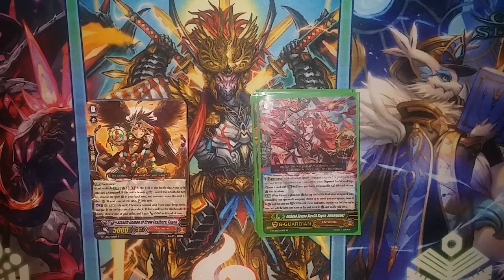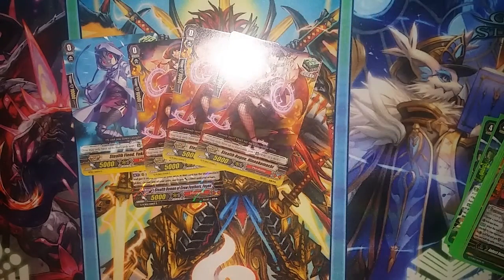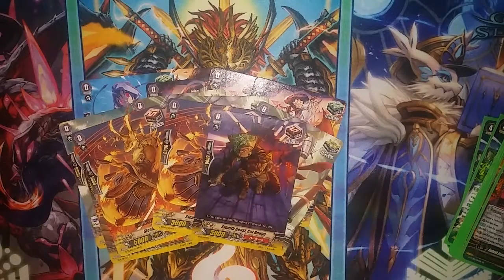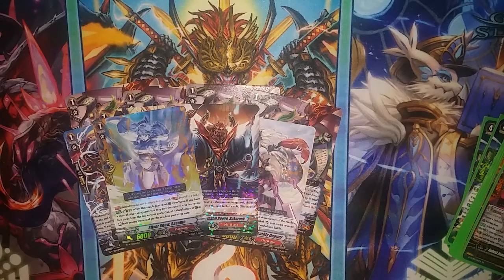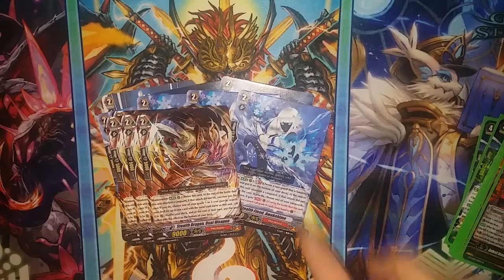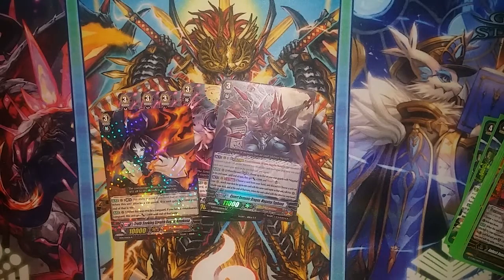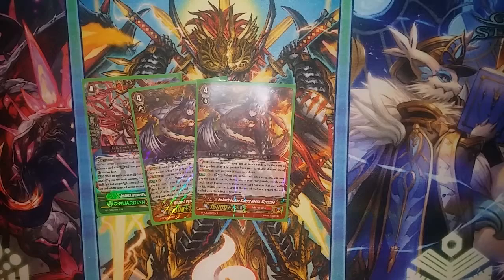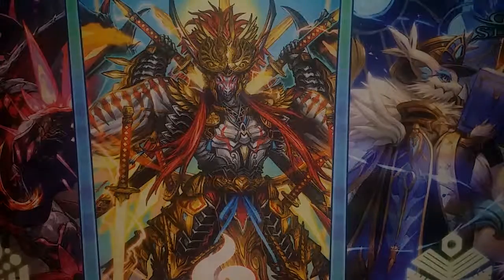murakumo deck profile (early build)